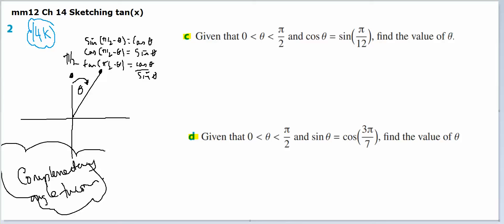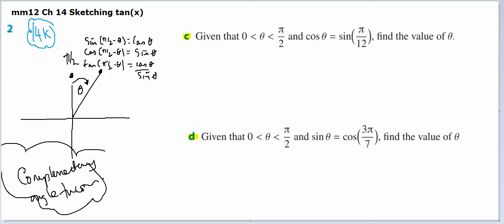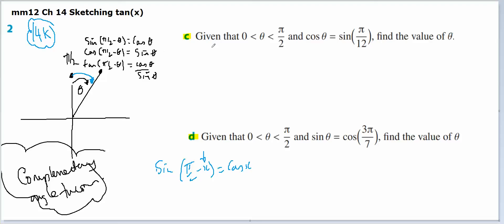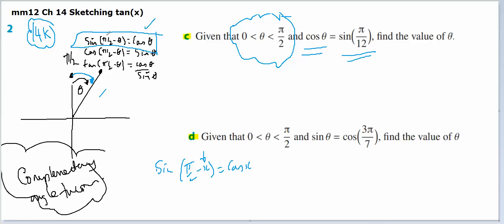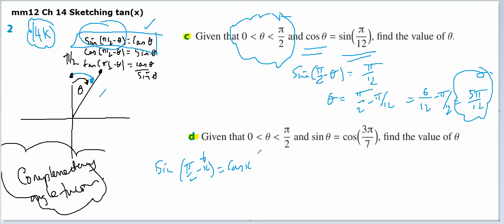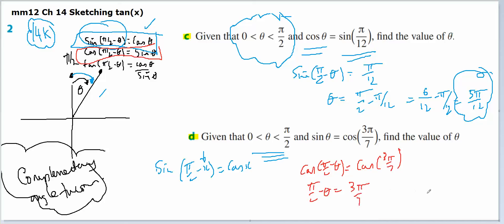mm12 Ch 14K 2cd Complementary Angle Theorem